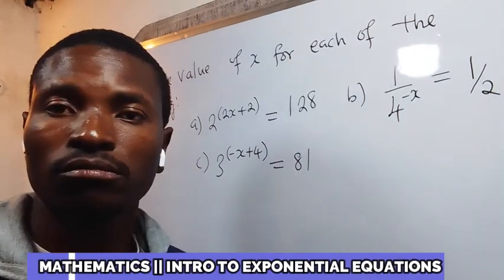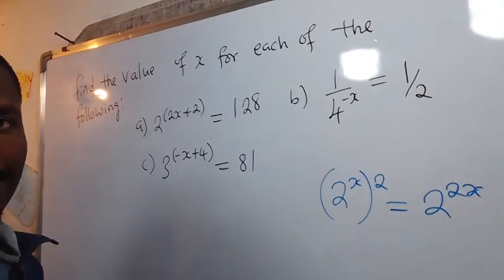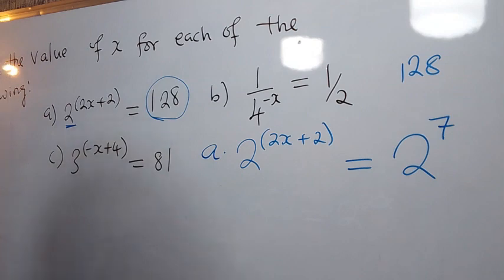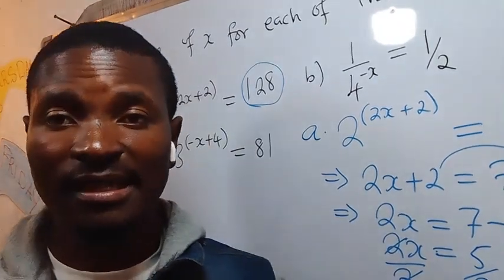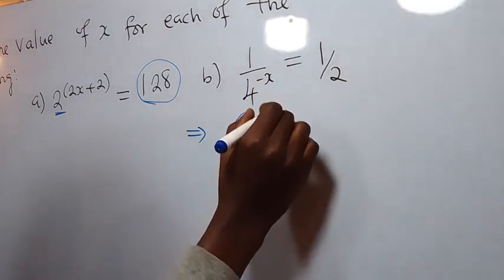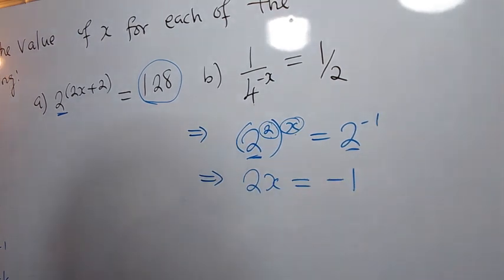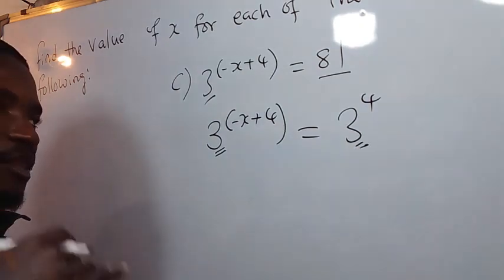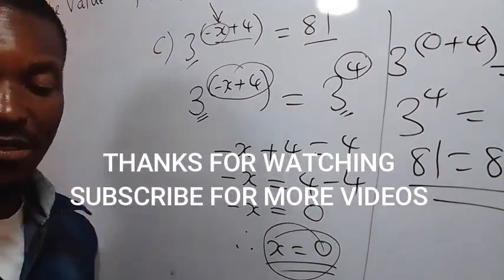Exponential Equations|| Full Video